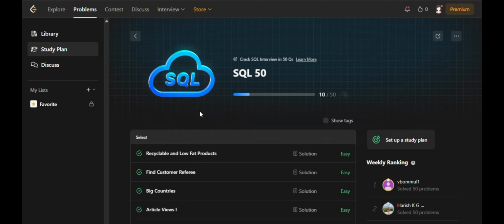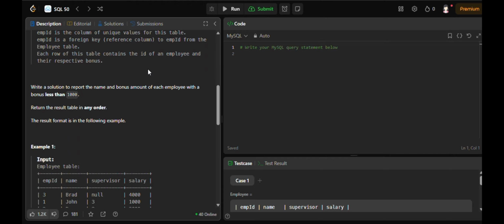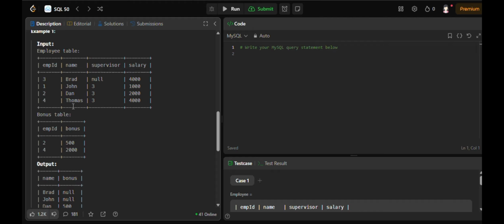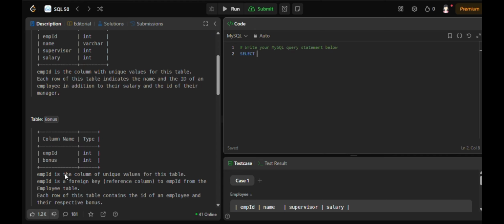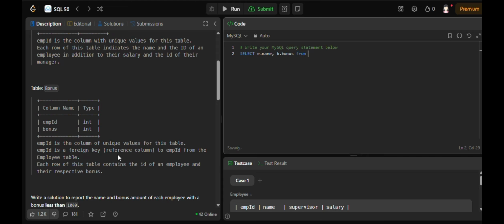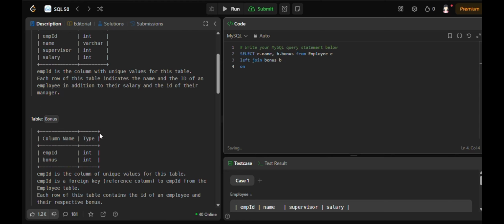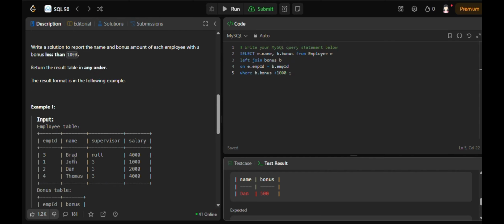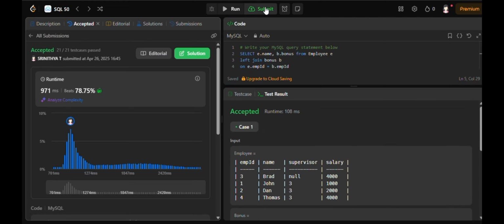LeetCode 577- Employee Bonus – SQL Solution | Leetcode SQL - 50 | Day - 1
🎯 Video Title: 577. Employee Bonus | LeetCode Solution Explained

📚 About this video:
In this video, we dive into LeetCode problem 577. Employee Bonus. I'll walk you through the problem statement, how to approach it, and provide a clear and simple solution. Perfect for beginners and intermediate coders preparing for coding interviews and SQL practice!

Writing an efficient SQL query

Step-by-step explanation

Best practices for interview questions

📌 Follow me on: [Your other social links if any]